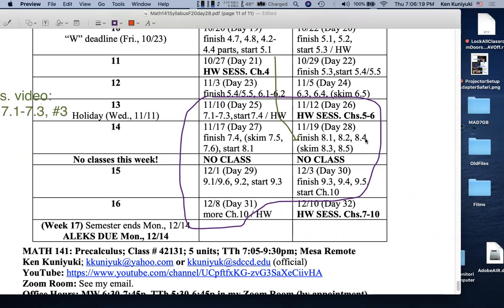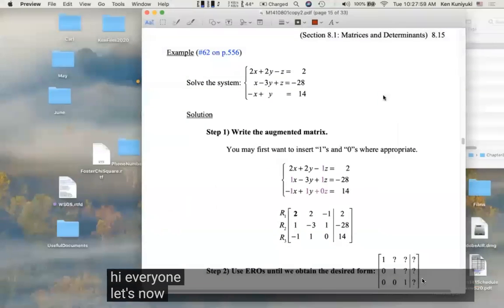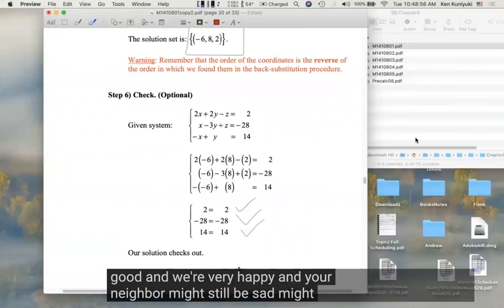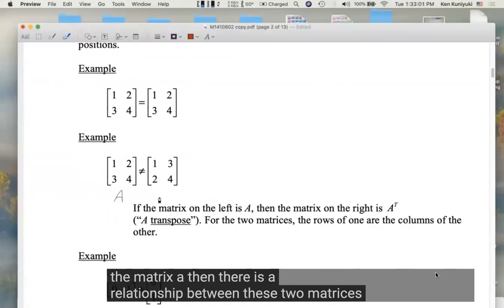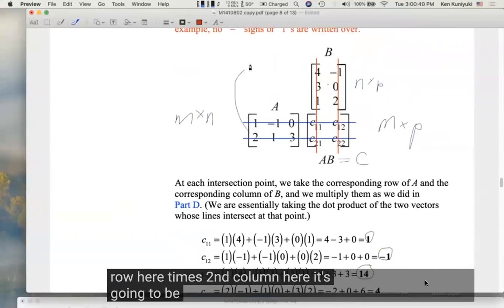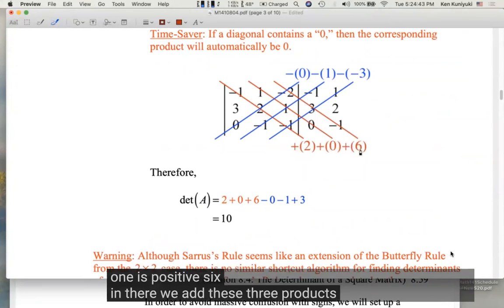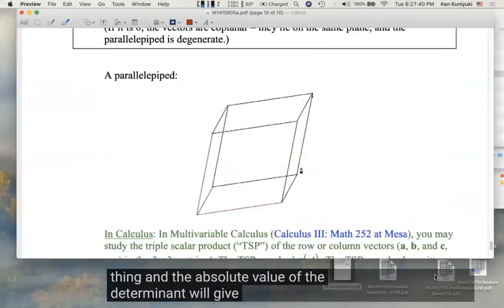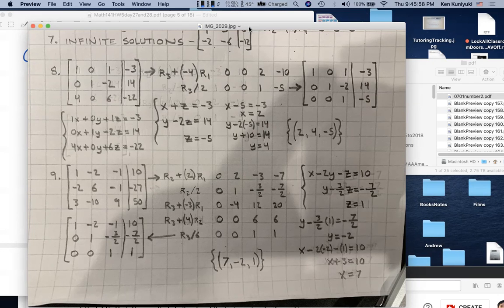Math 141 class, Day 28, 11/19/20 (with Some Questions)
Sections 8.1 (finish), 8.2, 8.3 (8.3 is optional), 8.4, 8.5 (8.5 is optional) (with Some Questions).
Can do HW through Ch.8.
Discussed: 7.1-7.3, #2.